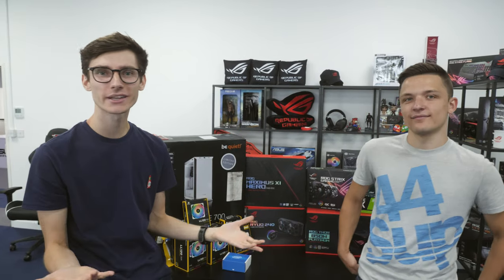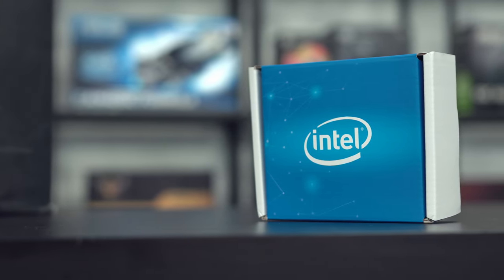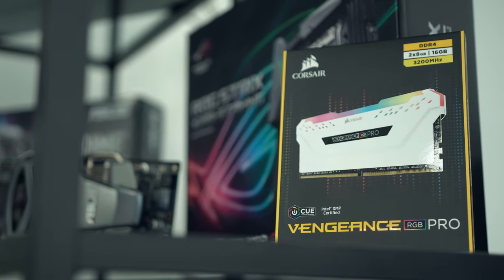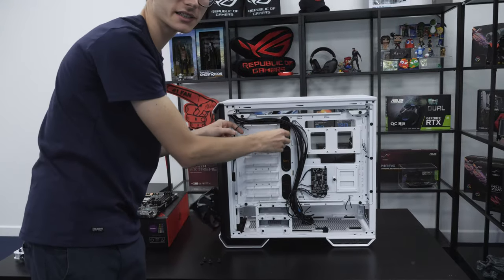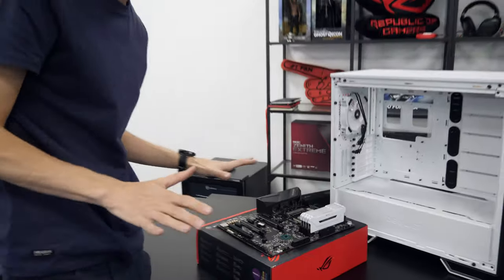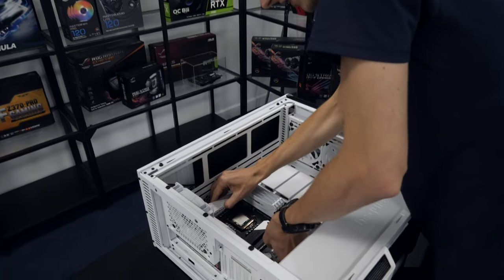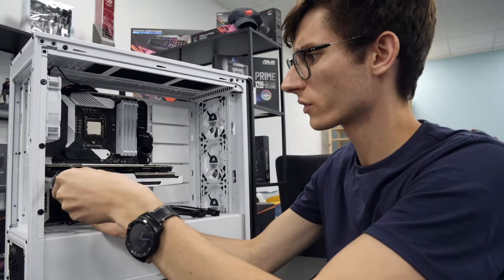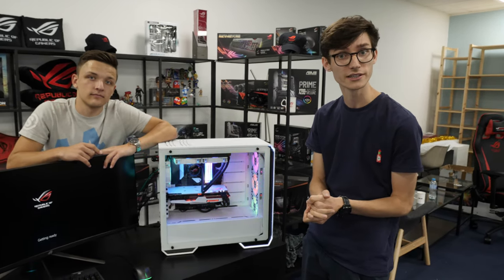Our CRAZY WHITE Gaming PC Build Guide 2019! (Feat Geekawhat)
We Built The ULTIMATE White Gaming PC! It took a couple of cans of spray paint, but this is our special 2019 guide to creating an all white gaming computer for 1080, 1440p and 4K PC Gaming! Join PC Centric & Geekawhat!